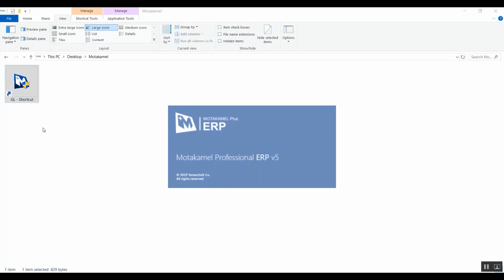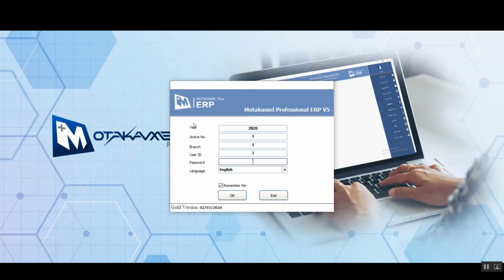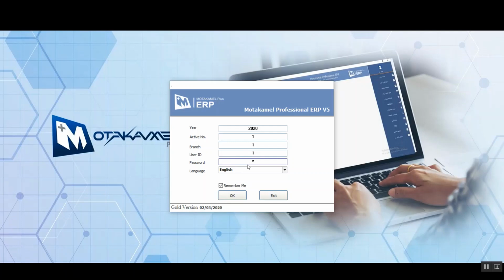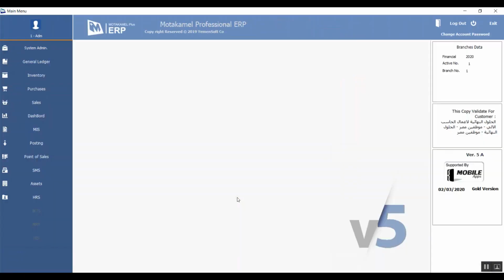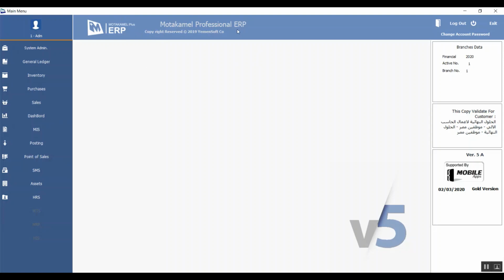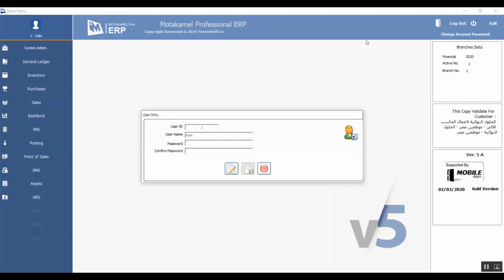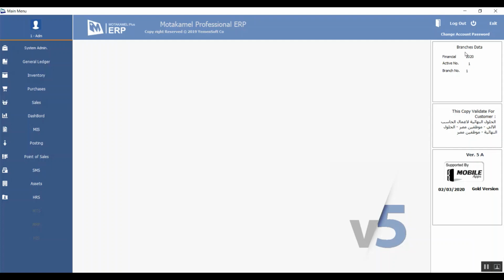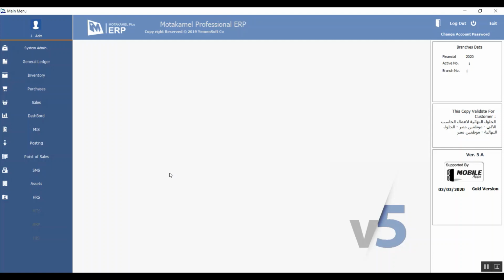El Motkamel-Introduction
In this lecture we are going to introduce you to Motakamel’s interface, tools and the different modules that the Motakamel consists of. We will also show you the different ways to sign in.